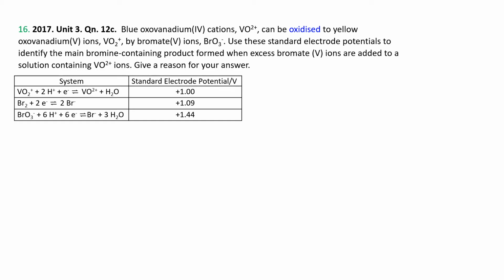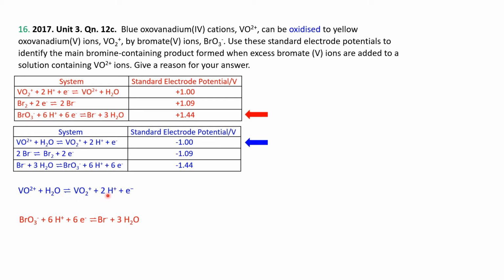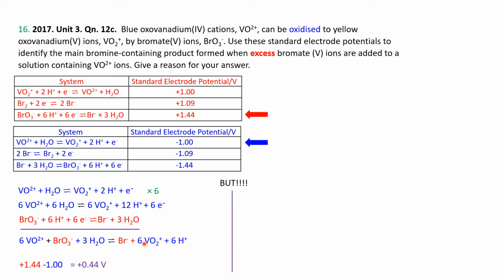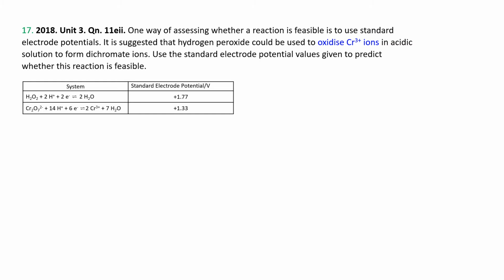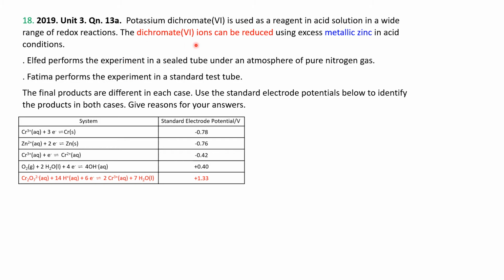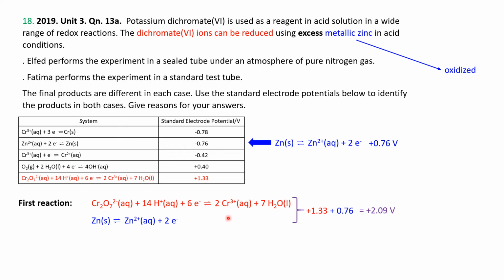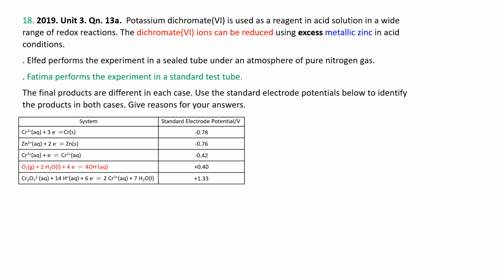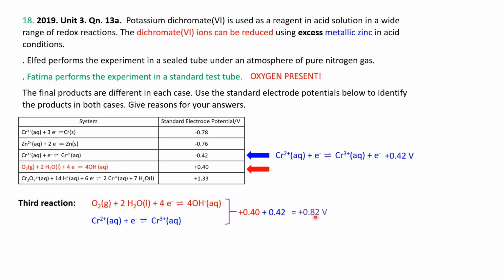Electrochemistry A level Worksheet 16 to 18